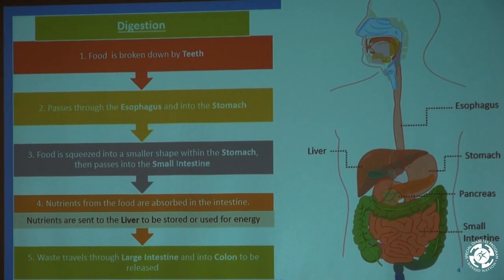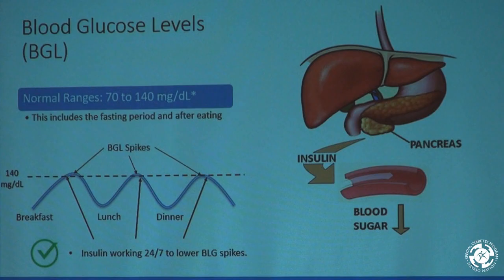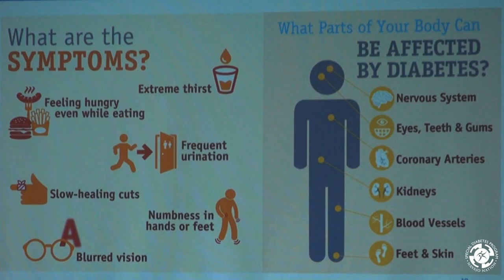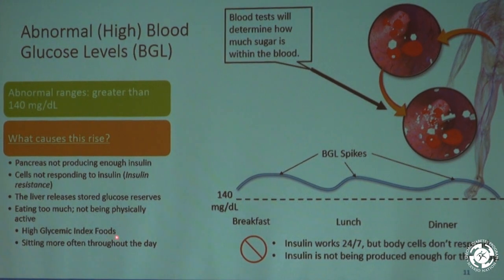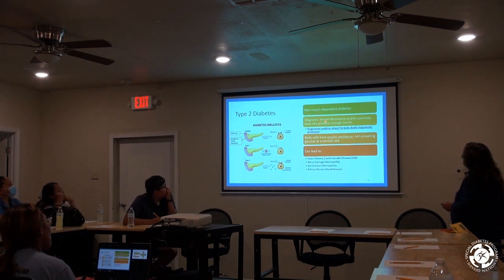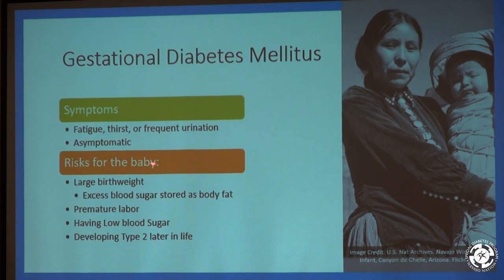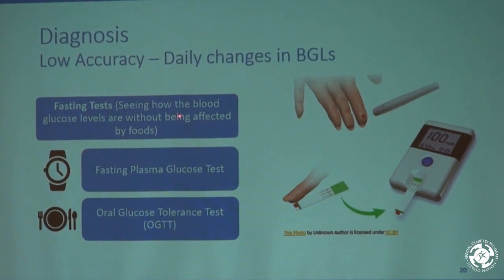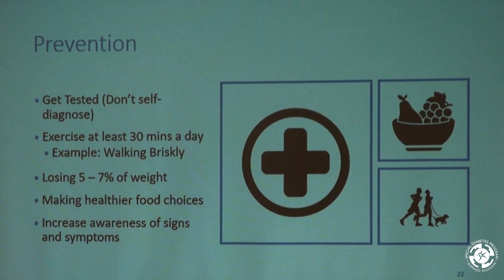NNSDP 2024 ADCES and Cooking Class (Blue Corn Waffles)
The Navajo Nation Special Diabetes Program is Federally funded to provide diabetes prevention through physical activity, nutrition education and diabetes education on  the Navajo Nation and surrounding communities.
Herein, is a presentation on diabetes education utilizing the Association of Diabetes Care and Education Specialist curriculum and a cooking class on how to make Blue Corn Waffles. Diabetes is preventable. Be active, be healthy, prevent diabetes.